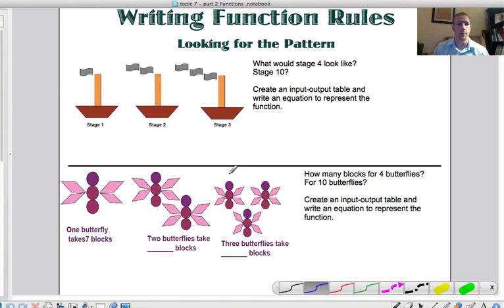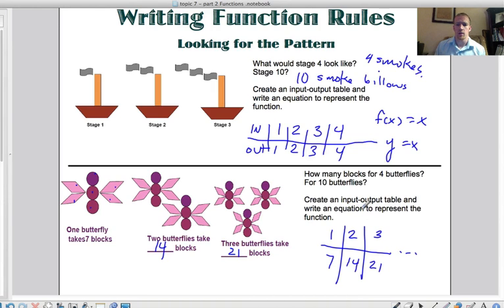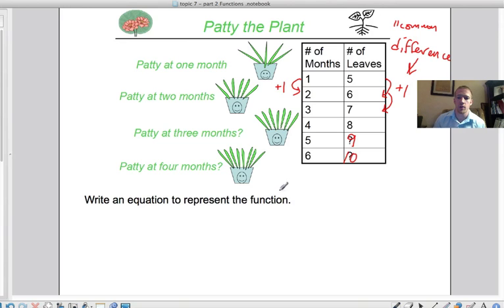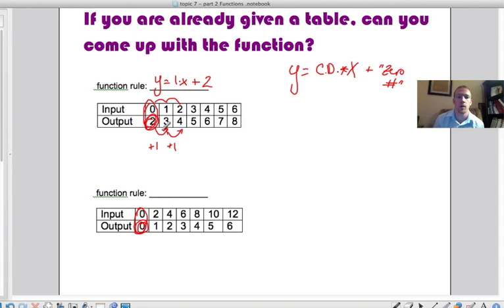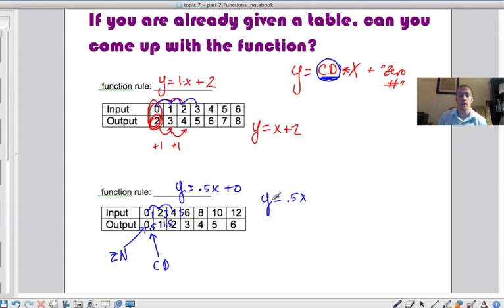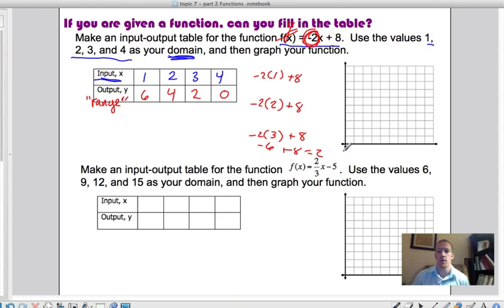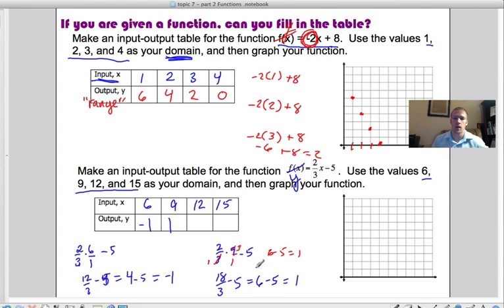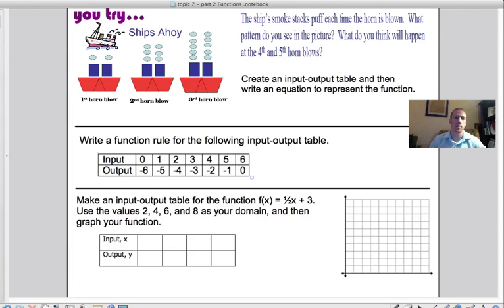topic 7 - Functions Part 2